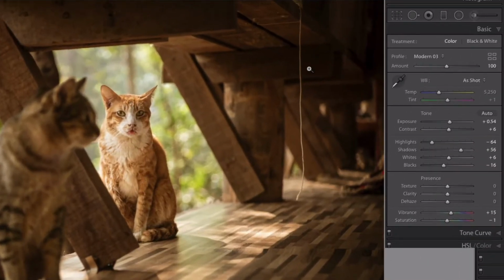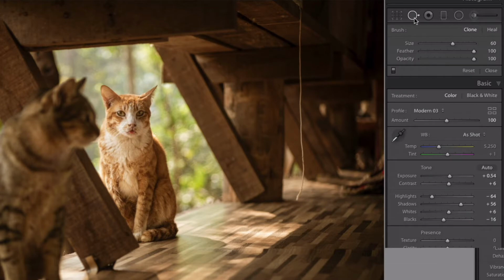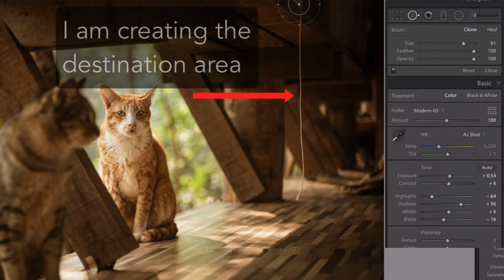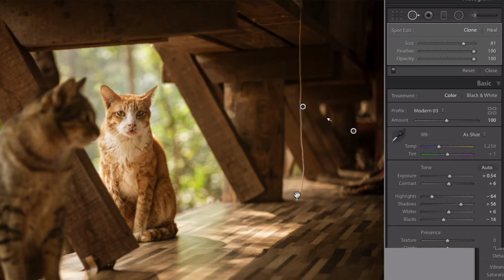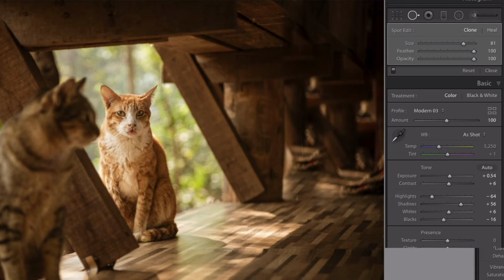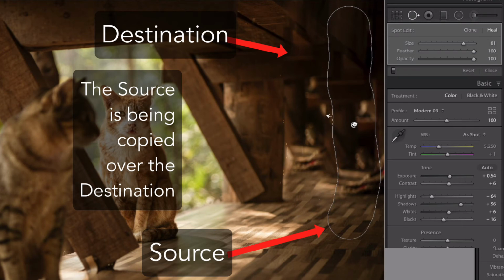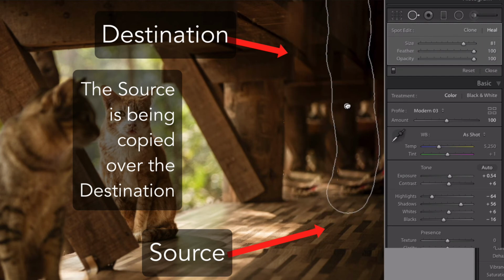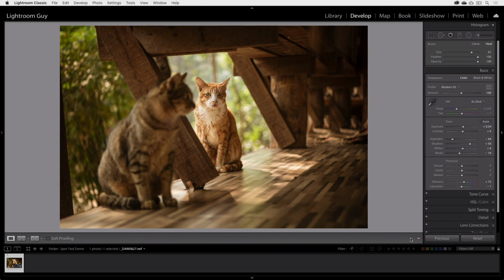Simple Retouching In Lightroom Classic Using the Spot Removal Tool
This demo video shows you how to make simple adjustments for deleting unwanted objects in a scene.